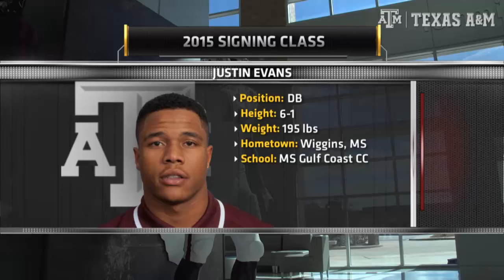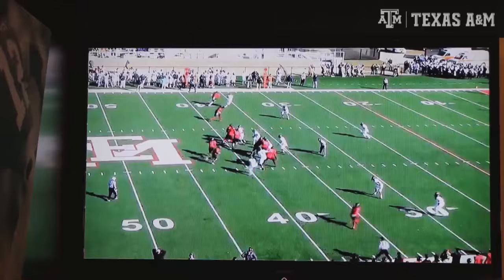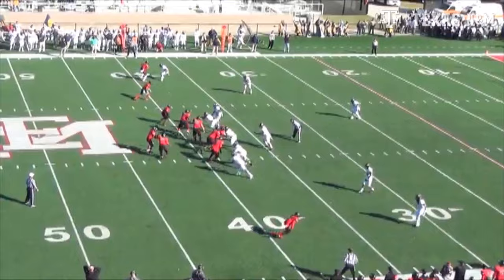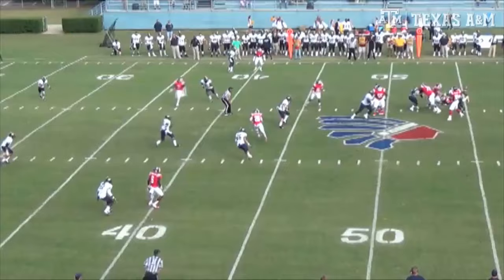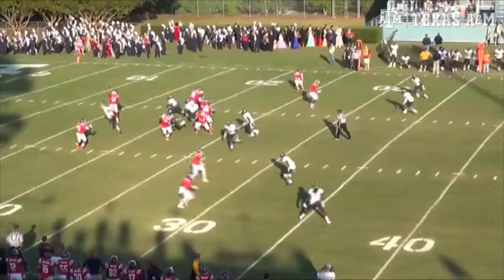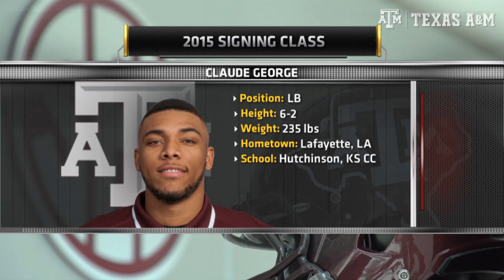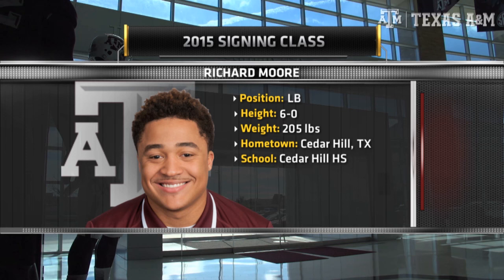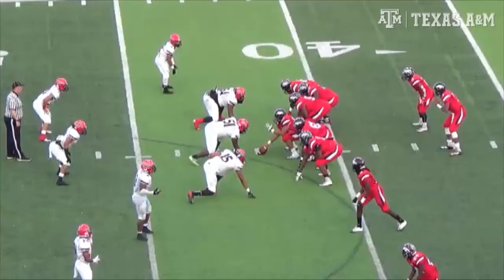National Signing Day 2015 | Film Room: John Chavis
Go inside the film room with John Chavis and take a closer look at the early enrollees on the defensive side of the ball.